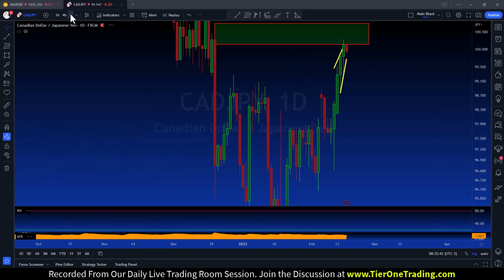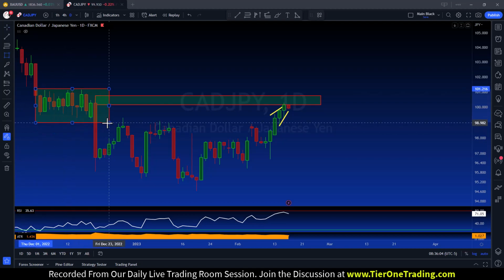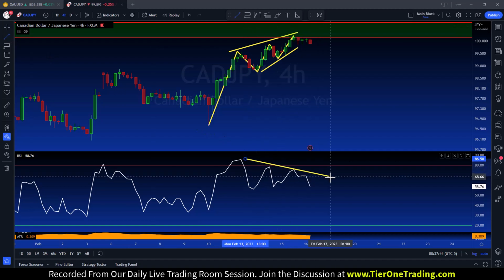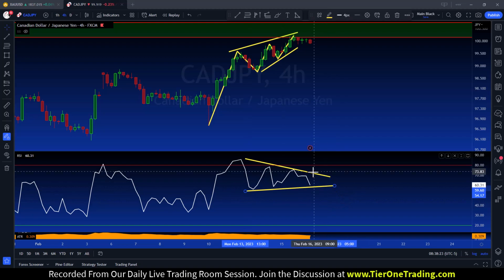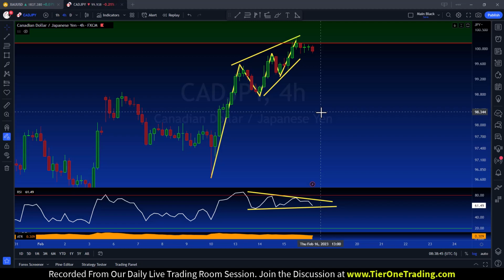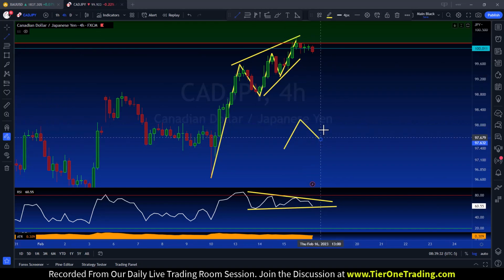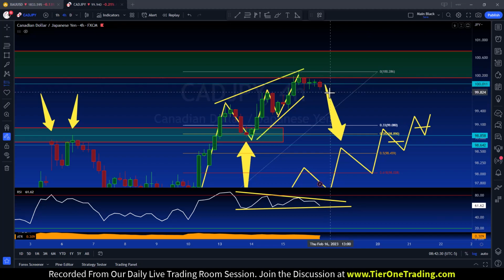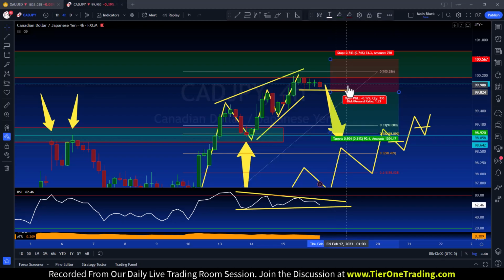TRADING RISING WEDGES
Trading Tutorial on how to identify & trade the rising wedge pattern & what else we should consider in order to determine if it's a trading opportunity that we should be interested in or not.

Opinions/Commentary